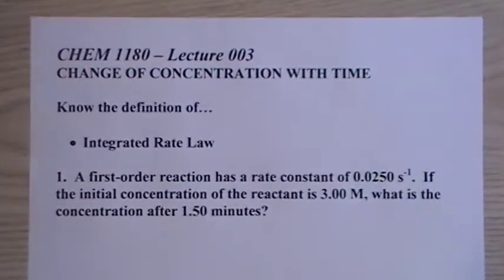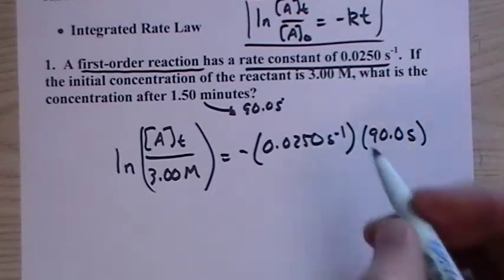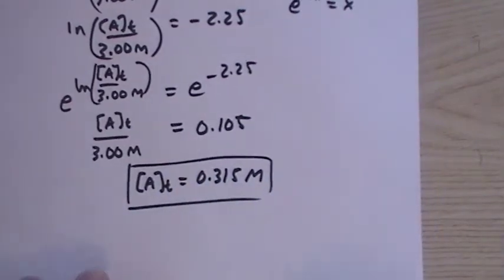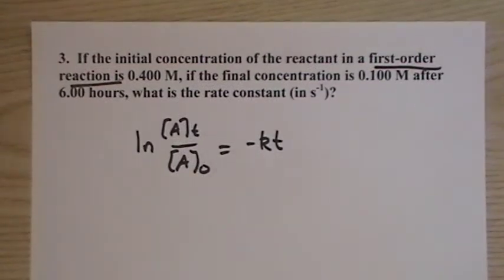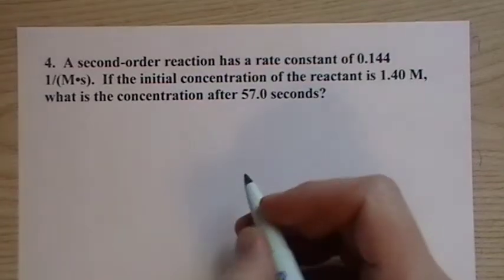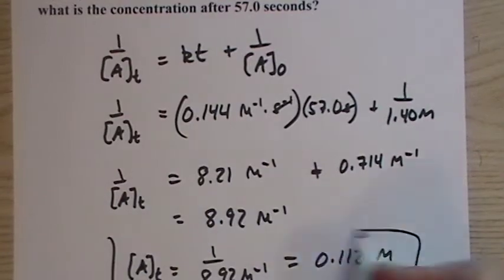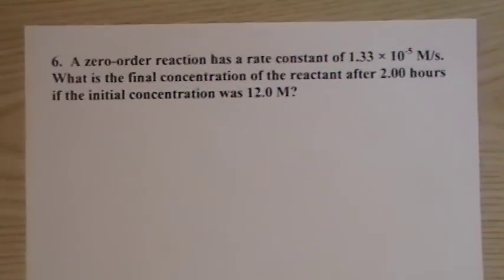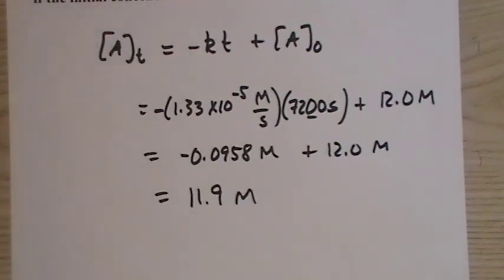CHEM 1180 Lecture 003 Changes in Concentration with Time